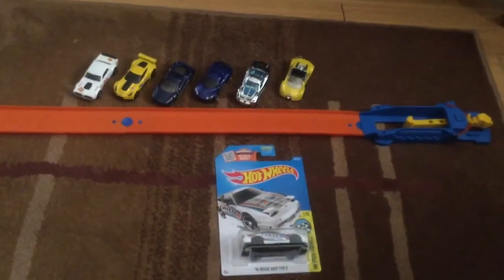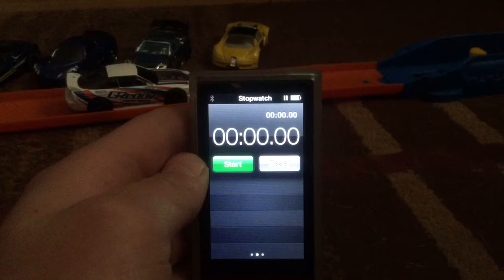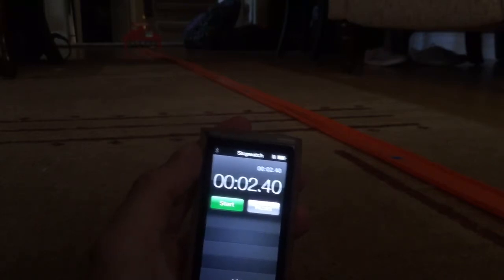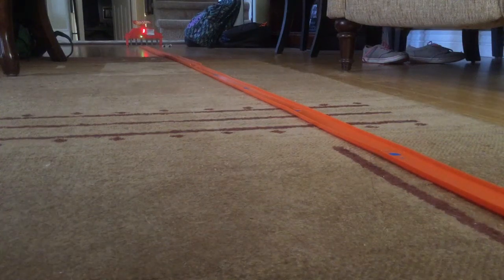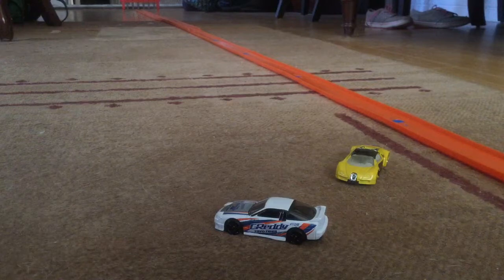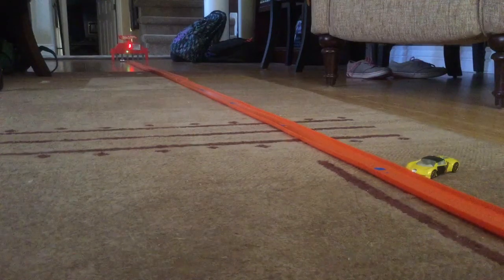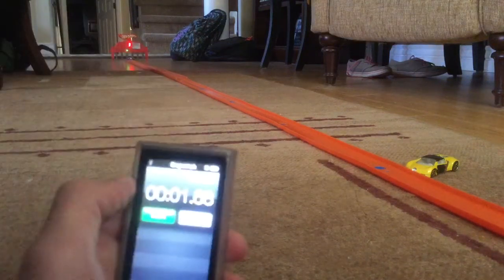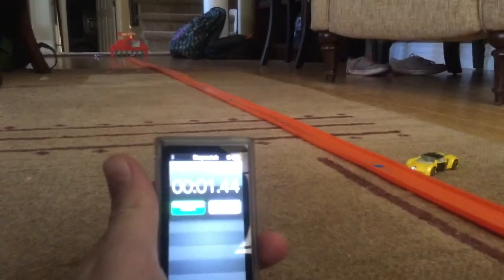Speed 6 (1) Nissan 180SX Type X